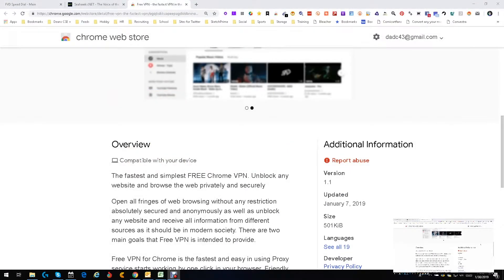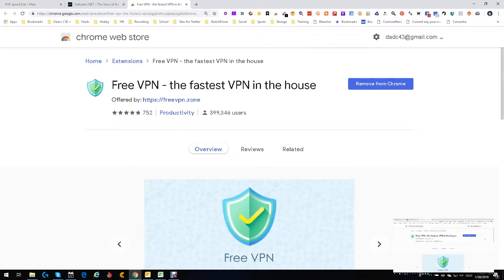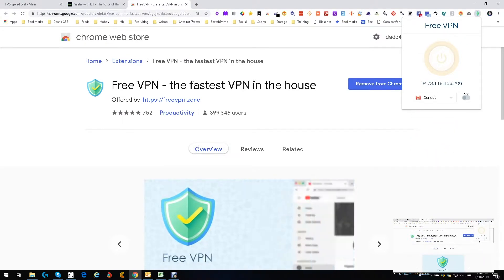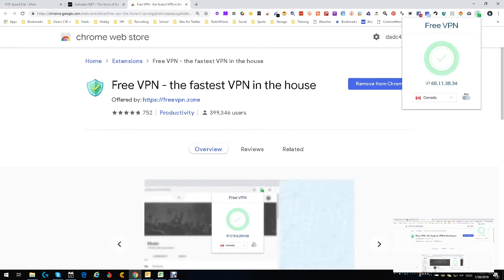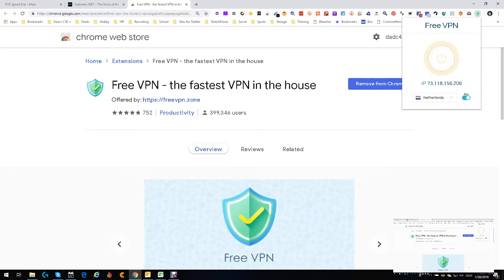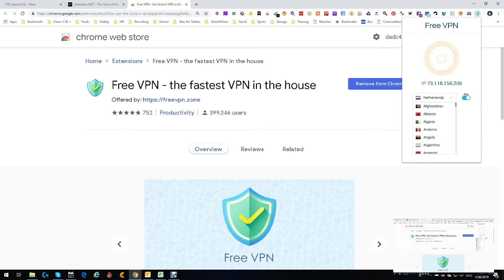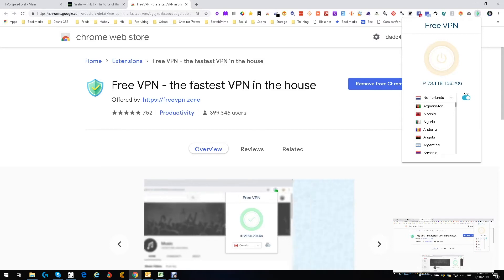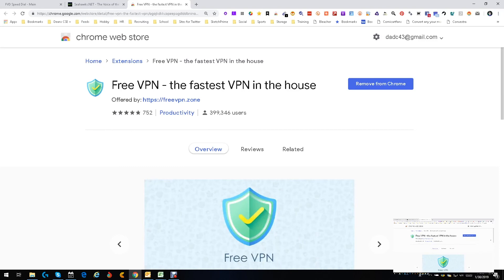Free VPN - Chrome Extension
Free VPN, or Free Virtual Private Network, is a free Chrome Extension that helps you mask your true IP address and location. This makes it more difficult for sites to track where you are searching from, and grants you access to sites you may not otherwise be able to see.